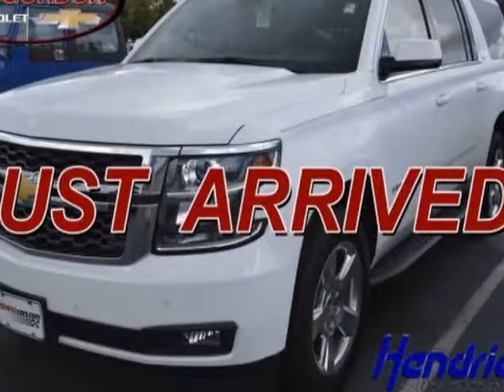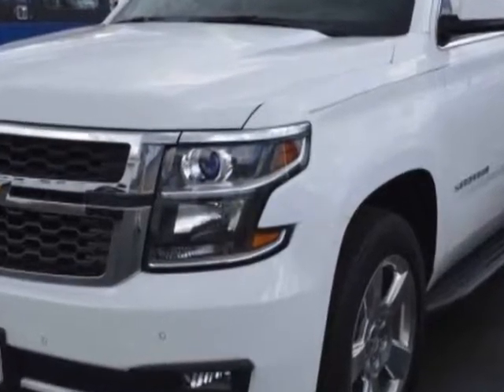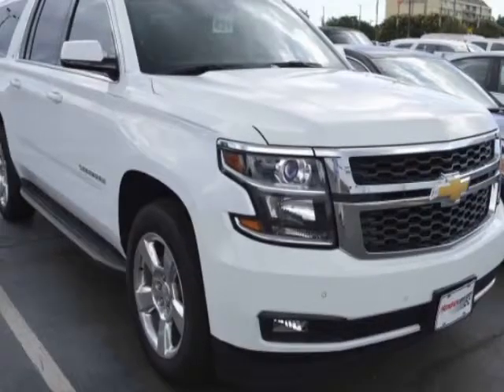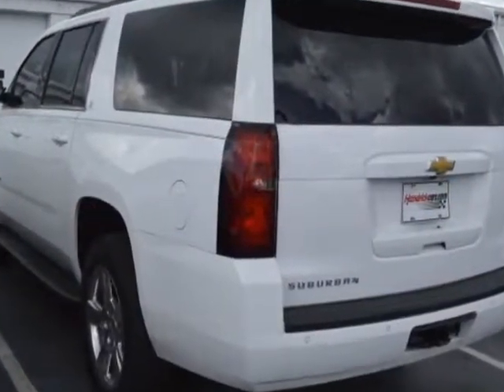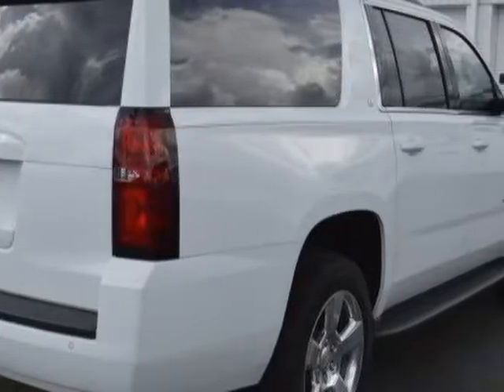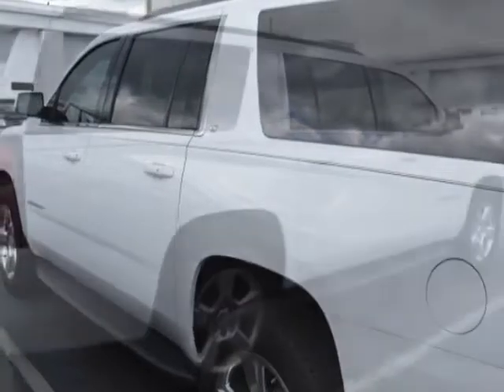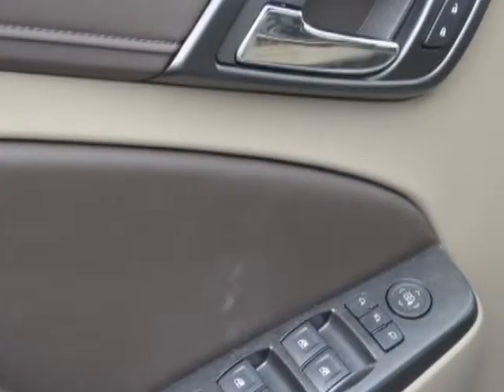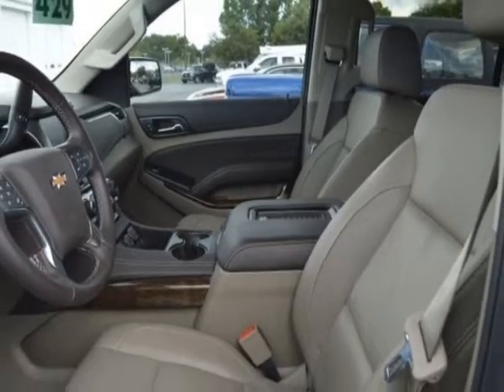2016 Chevrolet Suburban LT SUV - Wilmington, NC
Jeff Gordon Chevrolet, Wilmington, NC - 1